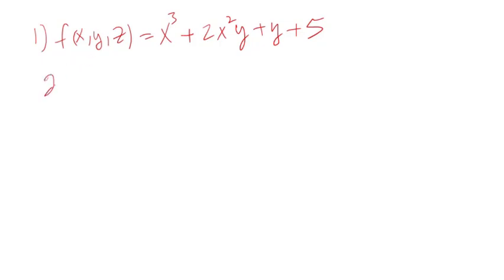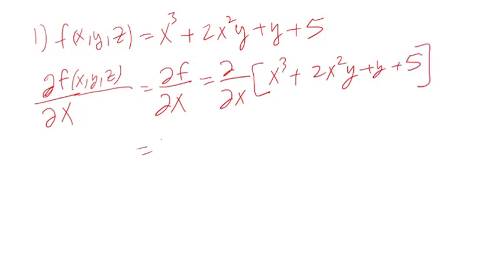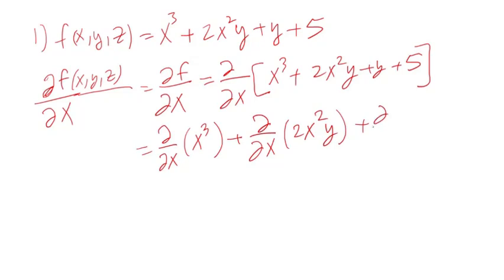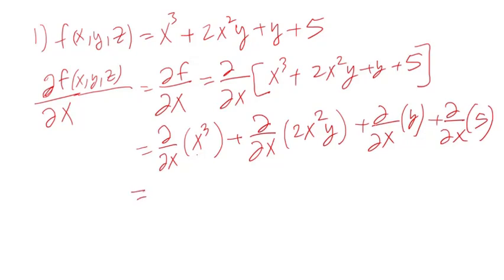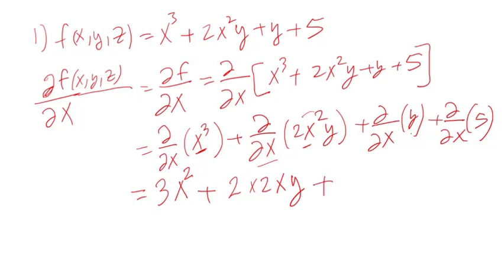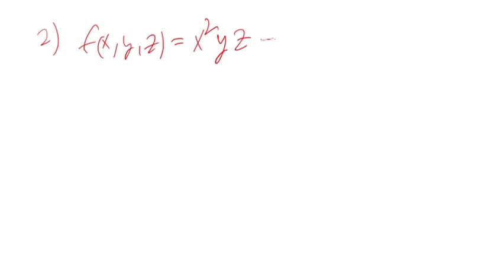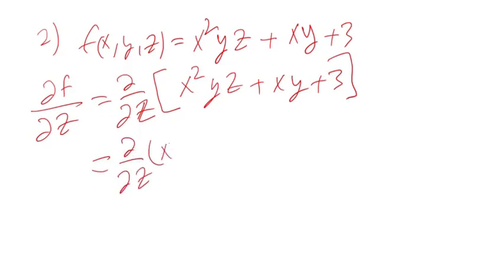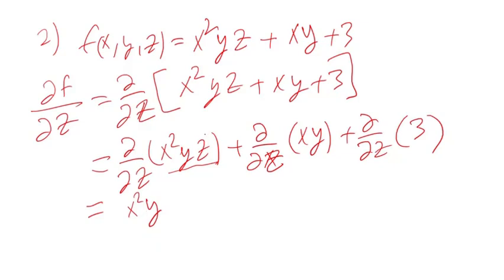FE and PE Exam | Partial Derivatives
This video goes through an exercise of calculating partial derivatives. Function are sometimes written in terms of multiple variables. It is important to know how to take the derivative with respect to any of the variables. This is an important concept in math and engineering.